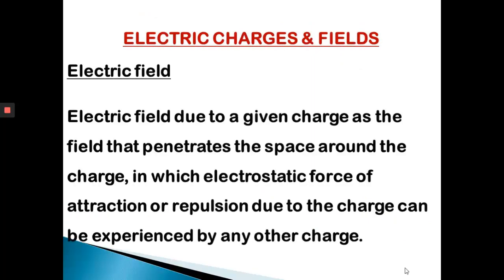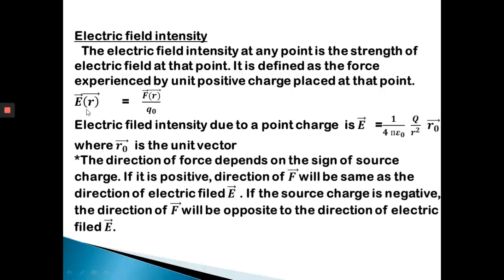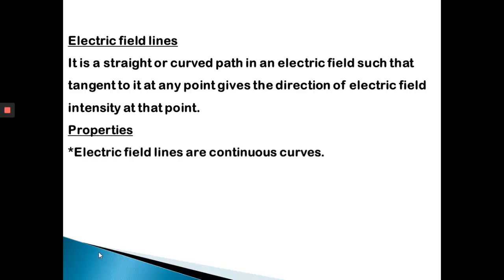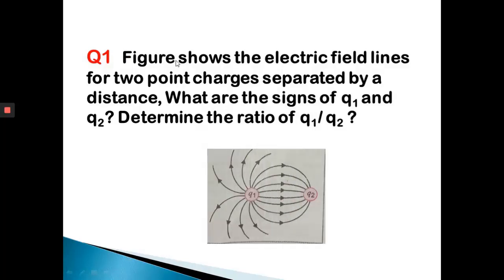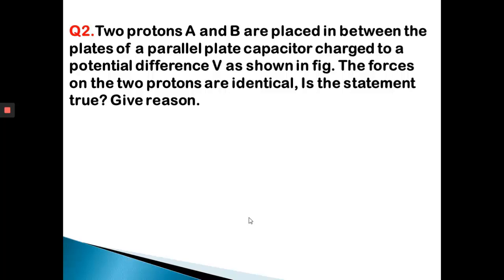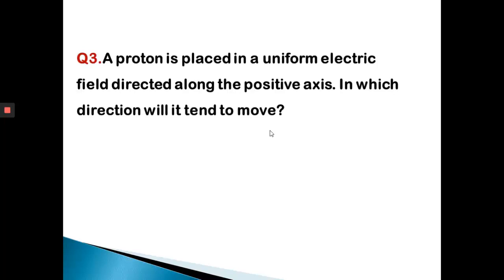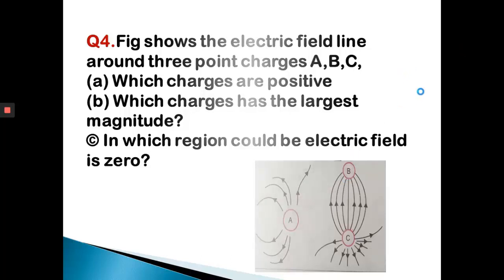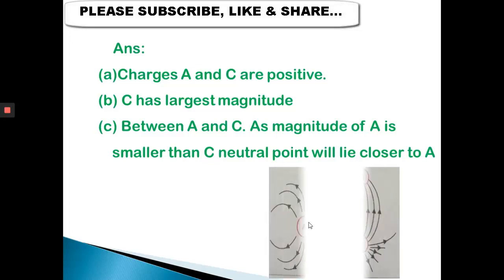CLASS 12//ONE MARK QUESTIONS// ELECTROSTATICS PART 2